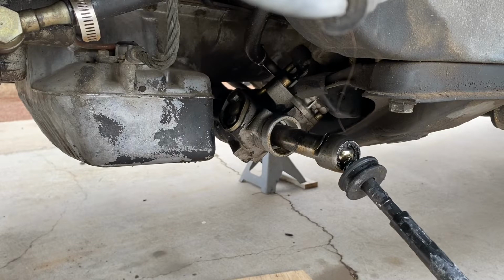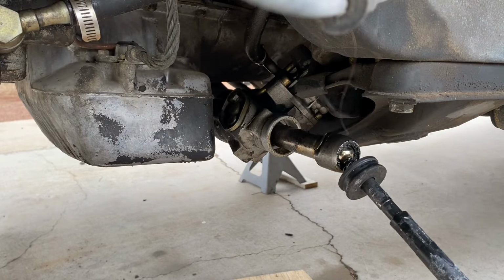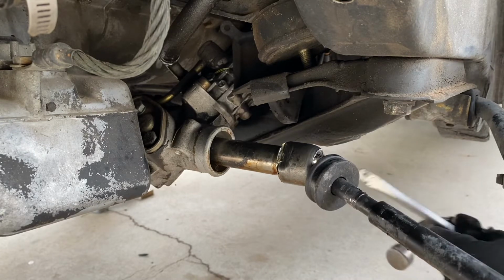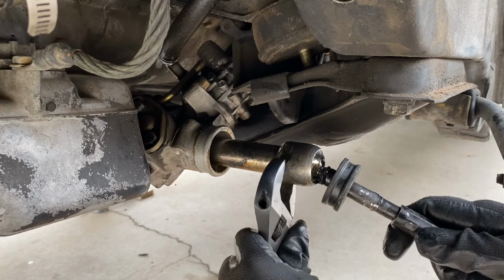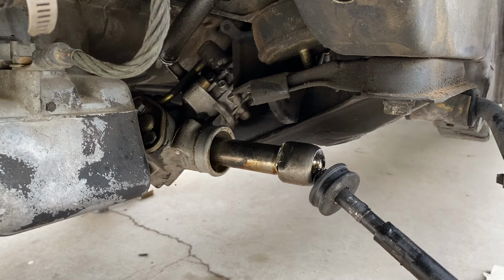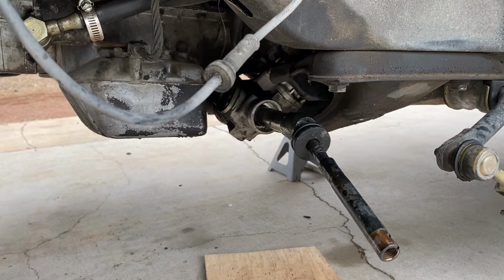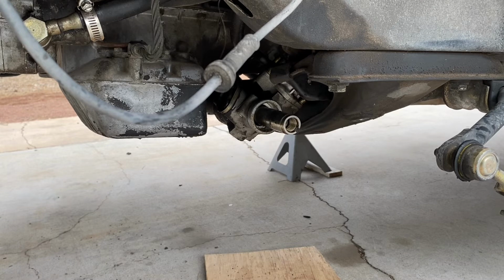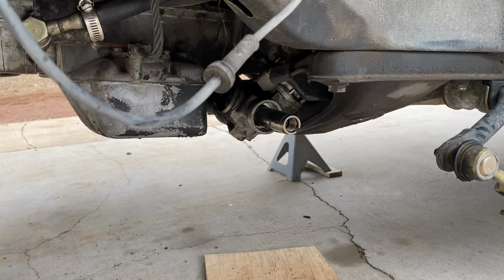E30 Inner Tie Rod Removal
E30 inner tie rod removal and comparison to an e46 inner tie rod